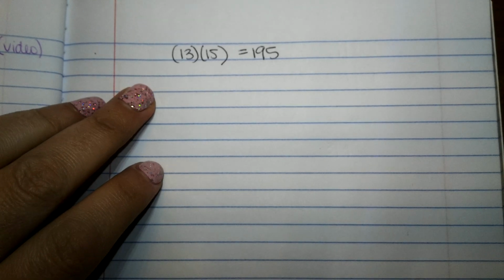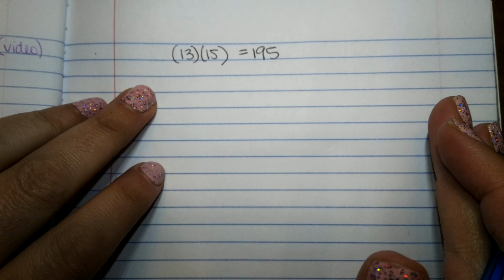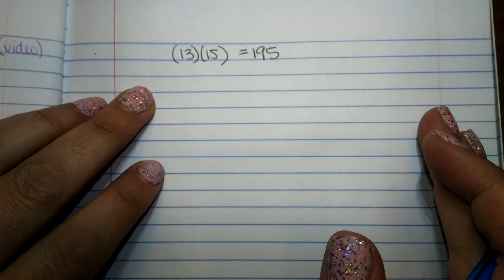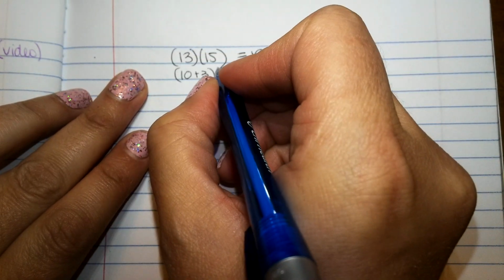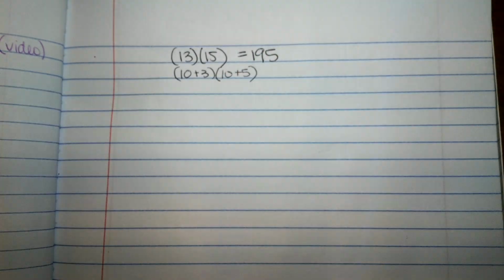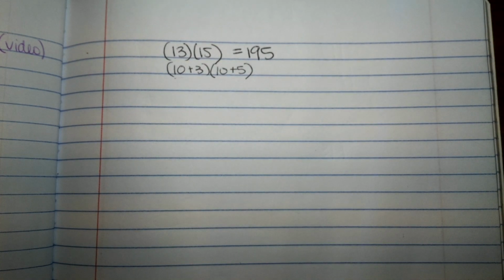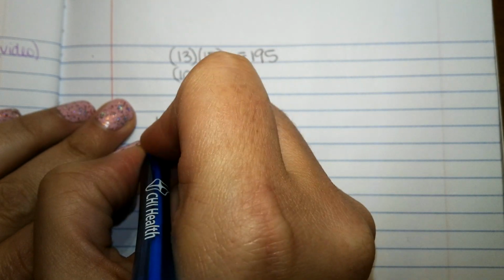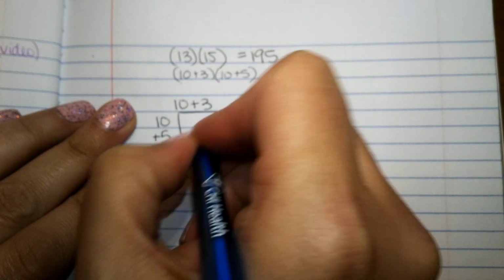Multiplying Binomials by Binomials